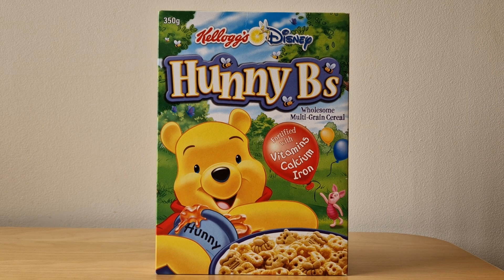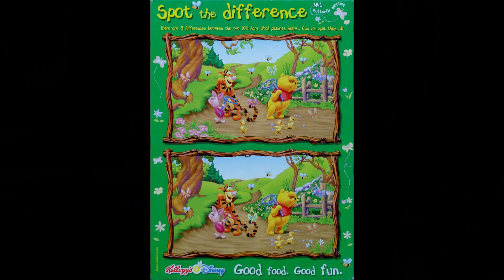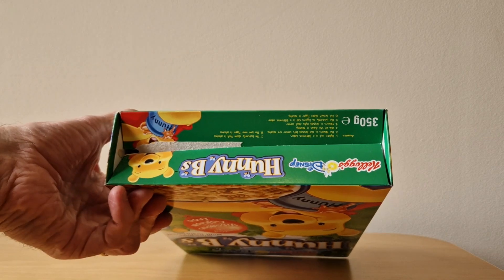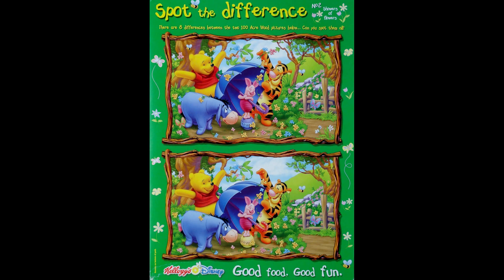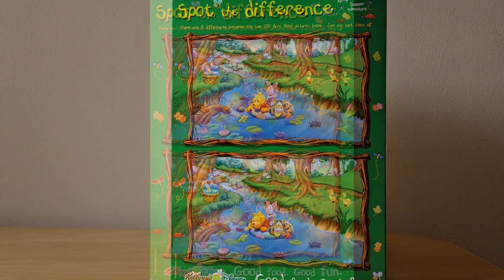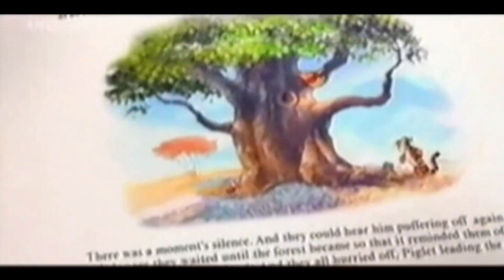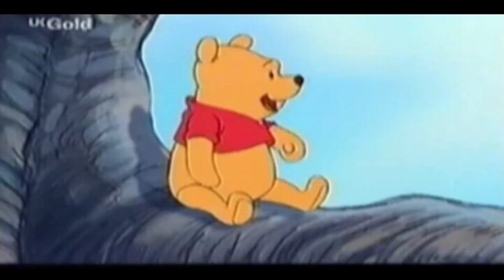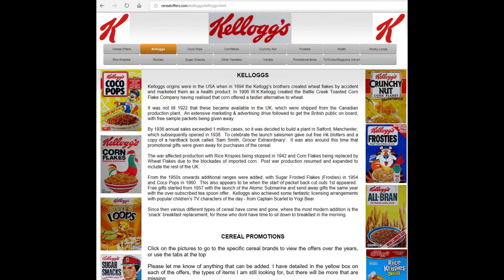Hunny B's Winnie The Pooh Spot The Difference Cereal (2002)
Published with Kelloggs Rice Krispies Multigrain for a set of 4 packets featuring Disney Winnie the Pooh. This was probably promoted during Childrens TV Adverts in the Ad breaks as well as kids comics ads